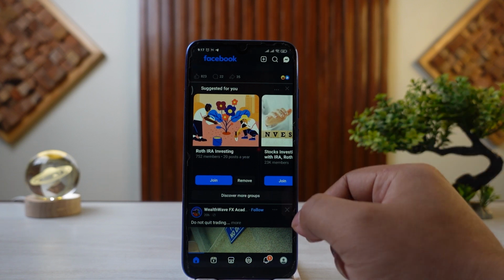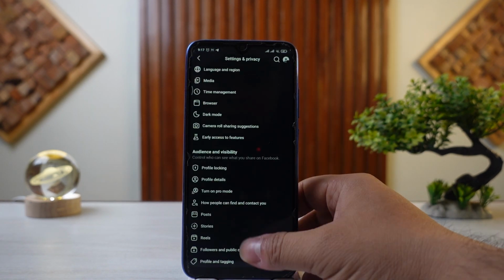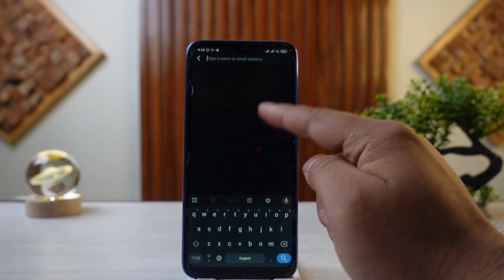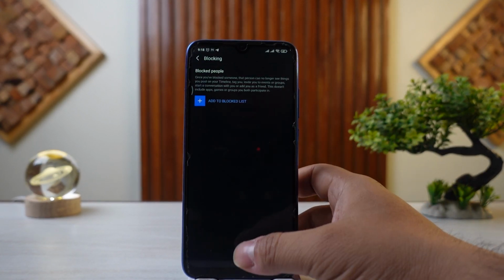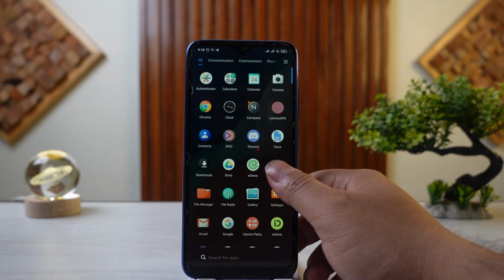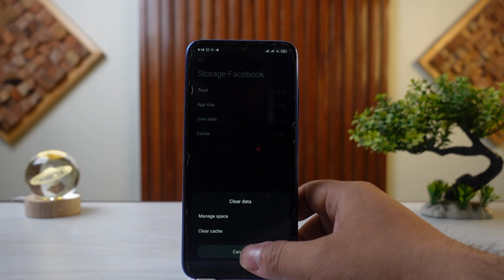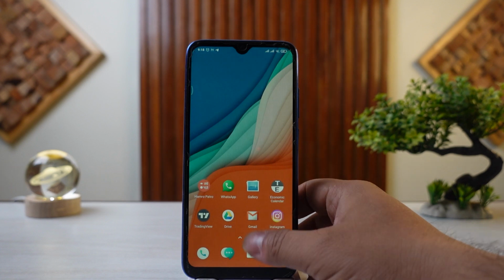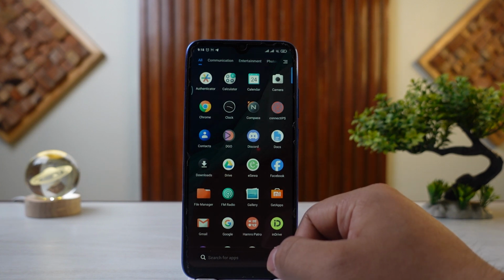How To Fix Facebook Cannot Block Someone !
If you are unable to block someone from their profile, there is an alternative way to do it through Facebook settings. In this video, I show you how to fix Facebook cannot block someone.

First, try blocking from the profile page. If that does not work, tap the three lines (hamburger menu) in the top right corner of the Facebook app. Go to "Settings & Privacy," then select "Settings." Scroll down until you see the section labeled "Blocking." Tap on it.

Their profile should appear. Tap "Block" next to their name. This method often works even when the profile block button is not responding.

If blocking still does not work, clear the Facebook app cache. Tap and hold the app icon, go to "Storage," and select "Clear Cache." If that does not help, also tap "Clear Data." This will log you out but removes corrupted files.

Finally, uninstall and reinstall the Facebook app. A fresh installation fixes most bugs that interfere with blocking.